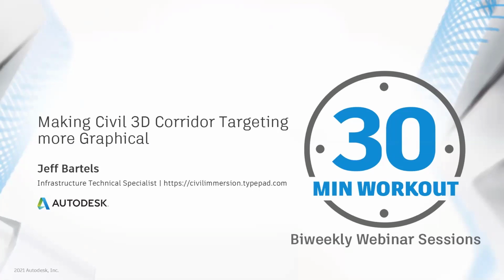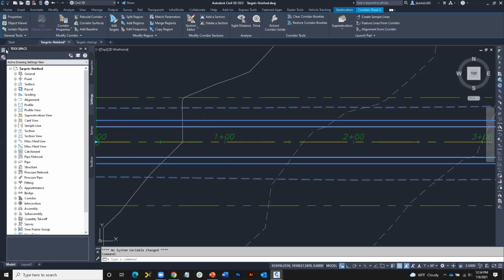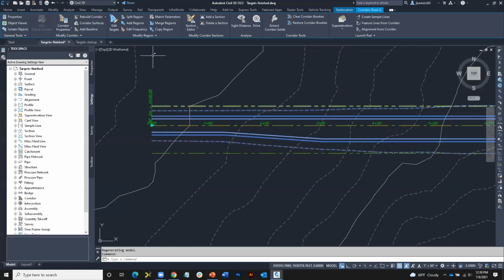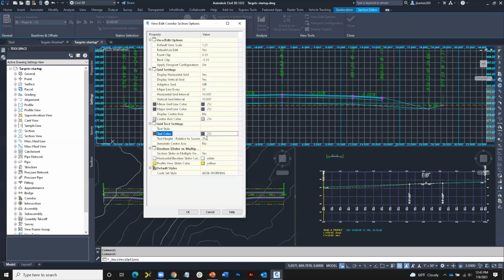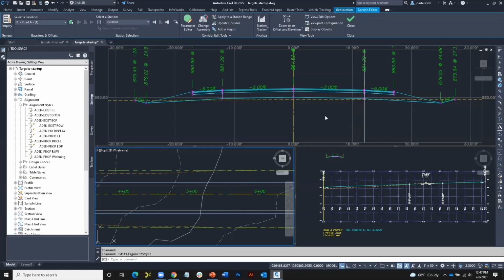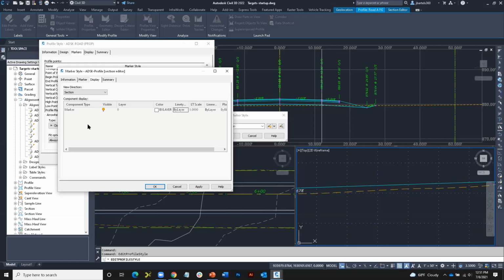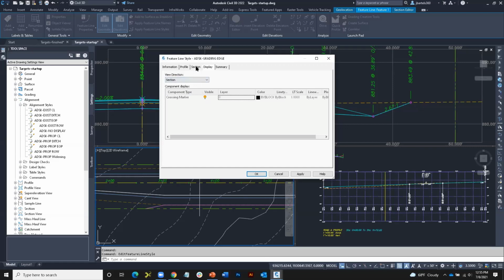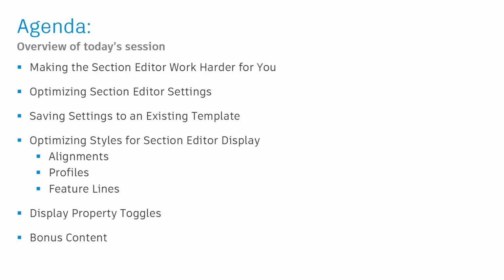Displaying Civil 3D Corridor Targets Inside the Section Editor!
In today’s installment, we’ll look at an approach that can make Civil 3D corridor targeting more “graphical”.  By simply adjusting some object styles, users can predictably display corridor targets inside Civil 3D’s Section Editor.  Once displayed, designers and engineers working within the Section Editor can easily review targets (and potential targets) in context with their corridor design.
For more Autodesk civil infrastructure tips, tricks and workflows, please visit the Civil Immersion Blog